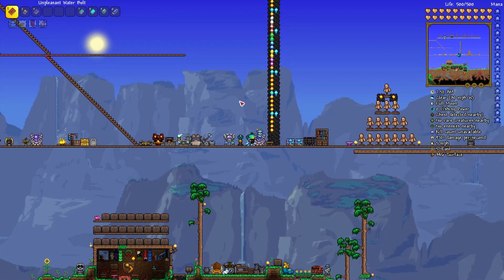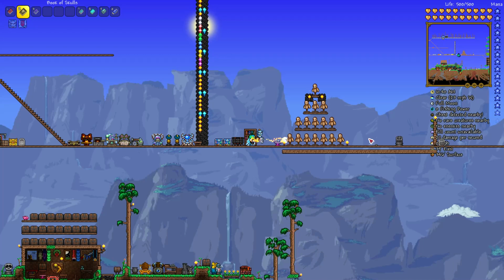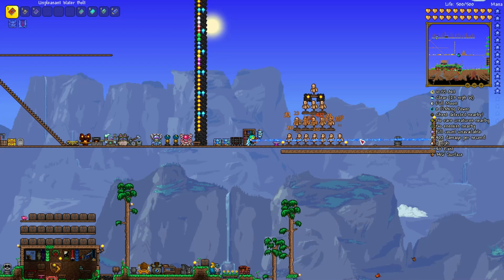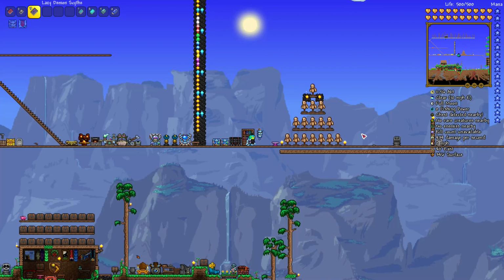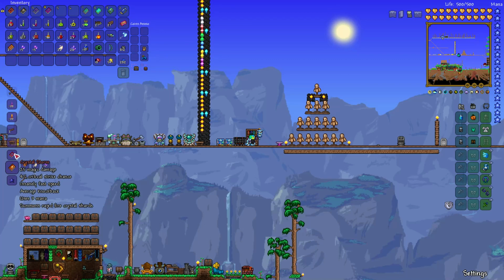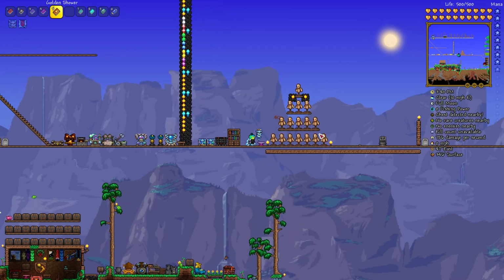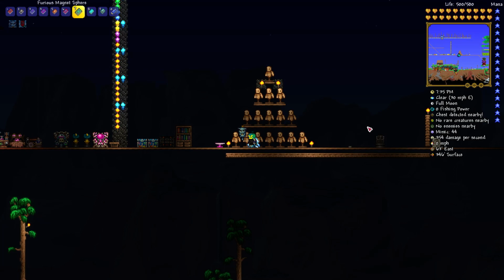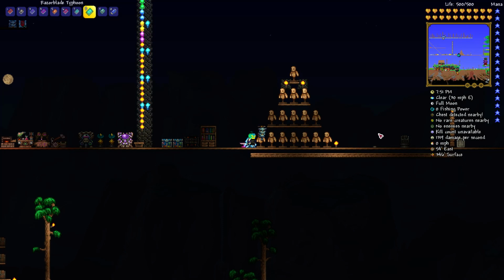Terraria Magic Weapons Guide: ALL Spell Books (Tome Recipes/Enchanting, List & Stats for Mage class)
Terraria Mage weapons! Complete guide to ALL the magic spell books aka spell tomes including which are best, recipes/enchanting, how to get or make each one, stats and demonstration!

Covers all platforms including PC, PS4, Xbox One, IOS, Android, 3DS and more (1.2.4 & 1.3)!

Here's the full list covered in the video.
Pre-Hardmode: Water Bolt, Book of Skulls and Demon Scythe.
Hardmode: Cursed Flames, Golden Shower, Crystal Storm, Magnet Sphere, Razerblade Typhoon and Lunar Flare.